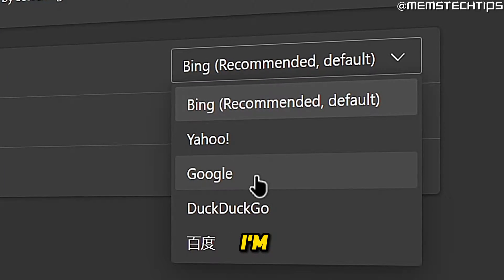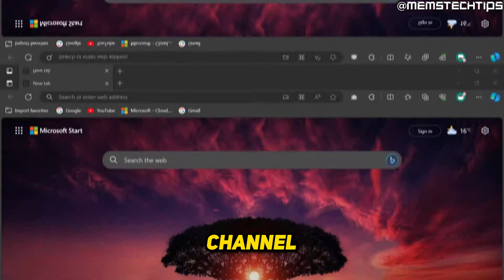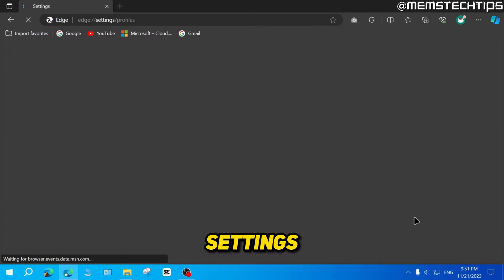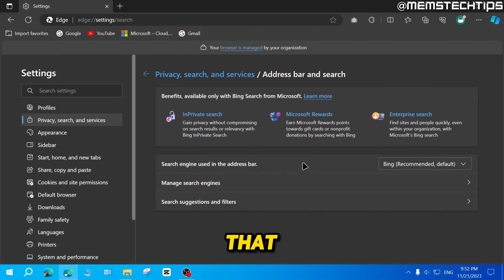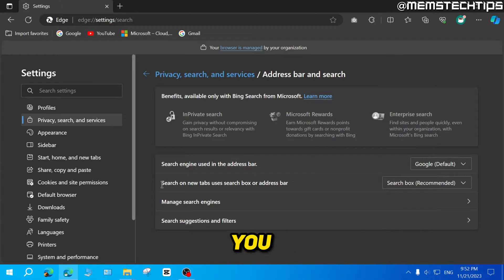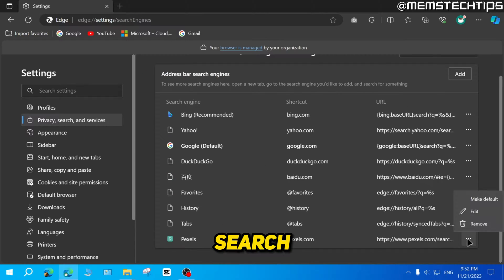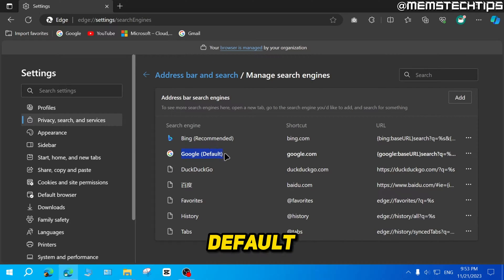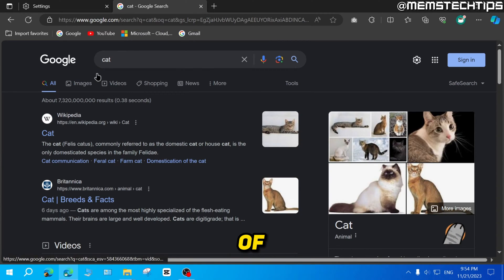How to Set Google as Default Search Engine on Microsoft Edge (Tutorial)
In this tutorial video, I'll show you how to set google as default search engine on Microsoft edge. So, if you've been wondering how to change your default search engine in Microsoft edge from Bing to Google, this video is for you as I'll take you through the entire process step-by-step.